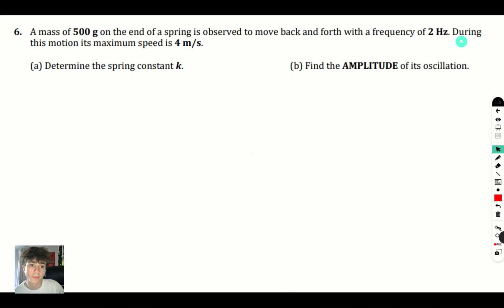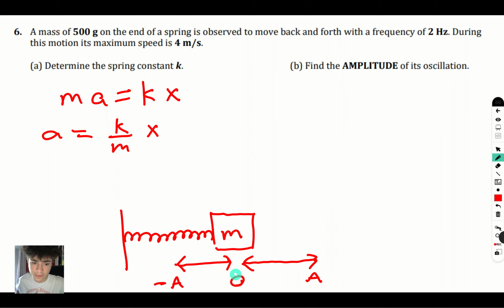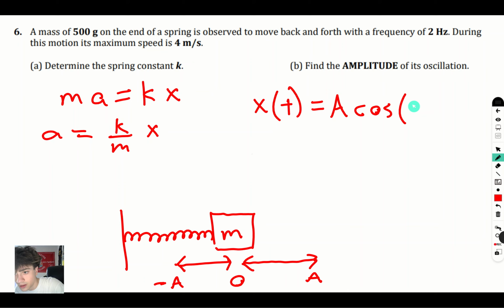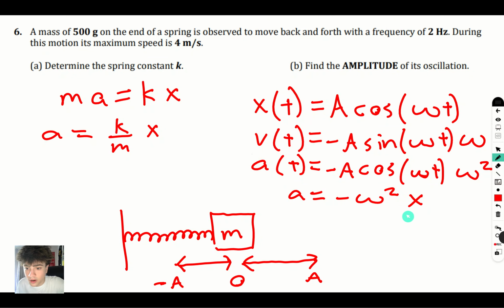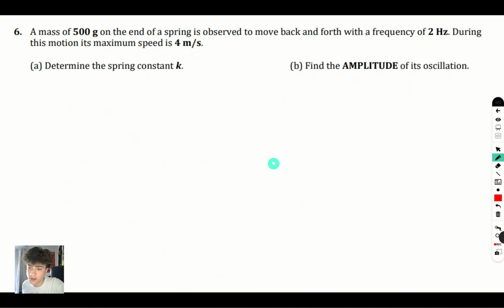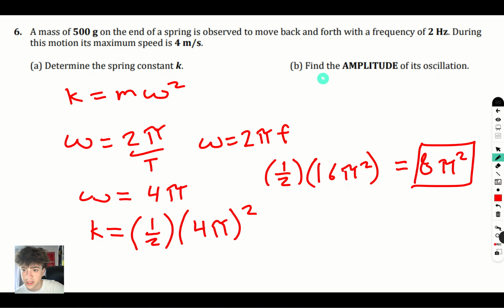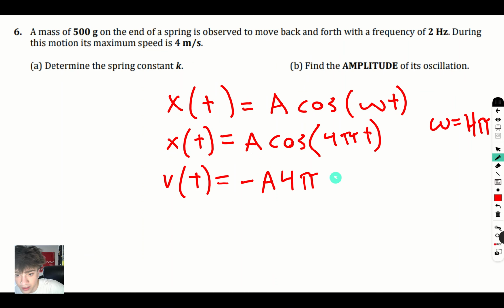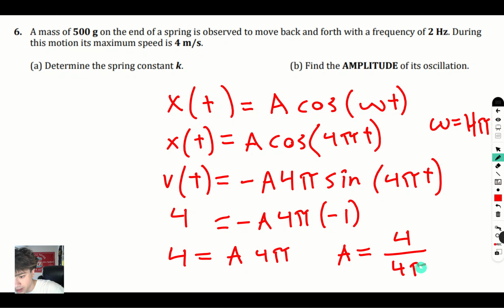Finding Spring Constant and Amplitude of Oscillating Spring Using Simple Harmonic Motion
6) A mass of 500 g on the end of a spring is observed to move back and forth with a frequency of 2 Hz. During this motion its maximum speed is 4 m/s.
(a) Determine the spring constant k.
(b) Find the AMPLITUDE of its oscillation.